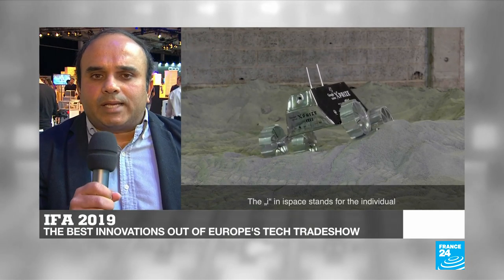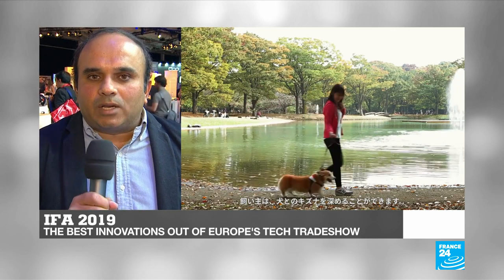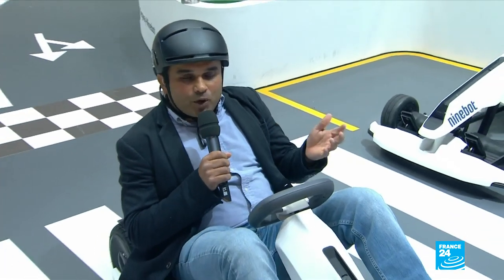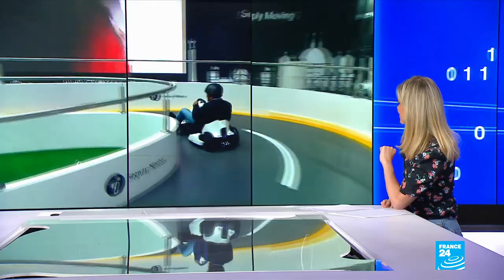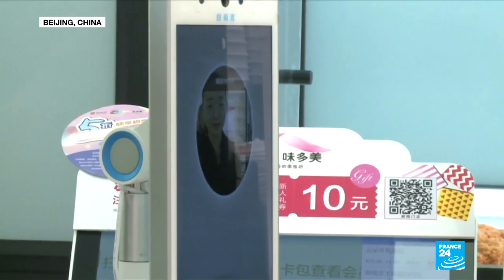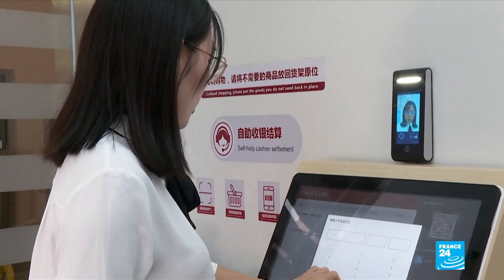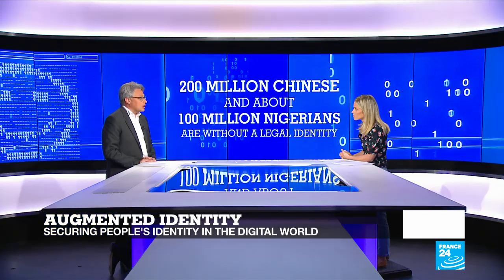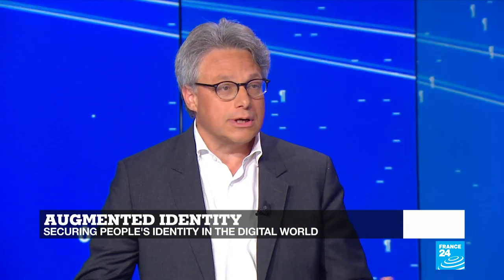Welcome to IFA 2019: Foldable phones and 8K TVs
IFA is Europe's biggest and oldest tech trade show, where companies from around the globe are displaying their latest products. Dhananjay Khadilkar is on the ground in Berlin bringing you everything that matters from the event.  We also tell you more about how Chinese consumers are now paying for goods with their faces. Finally, we discuss the rise of augmented identity and how the company Idemia is helping people in developing countries recover a legal identity.